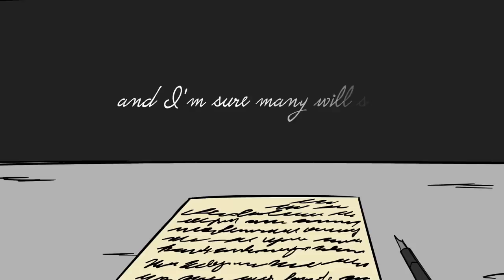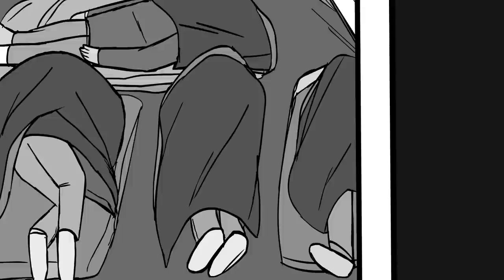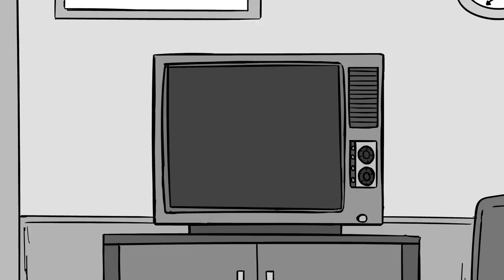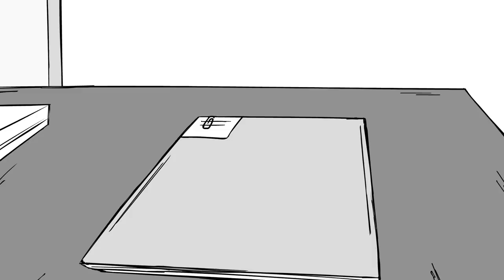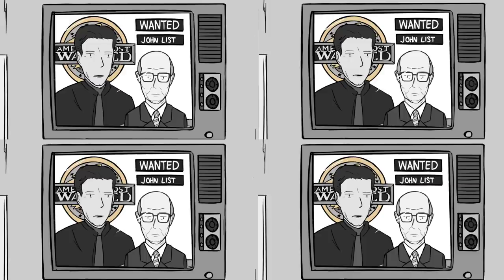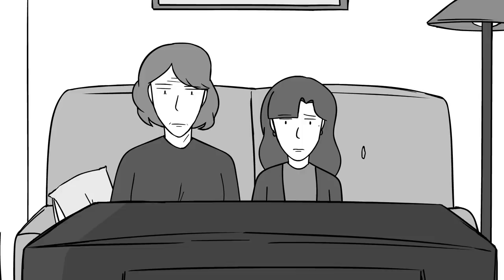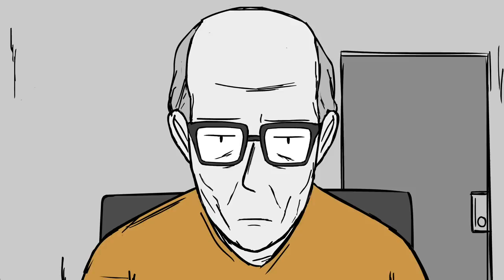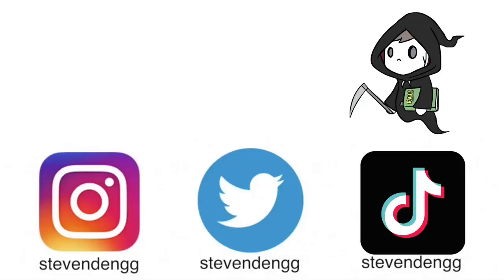The Accountant Who Killed His Family And Disappeared For 18 Years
Equipment I use:
Microphone Shure SM7B
Rode Microphone

Forensic Files
Frank benders sculpture in museum image: reddit: itsivykins